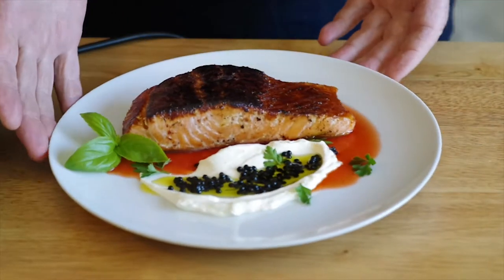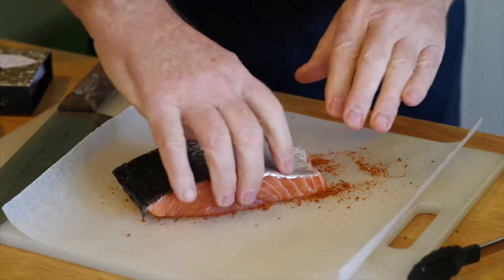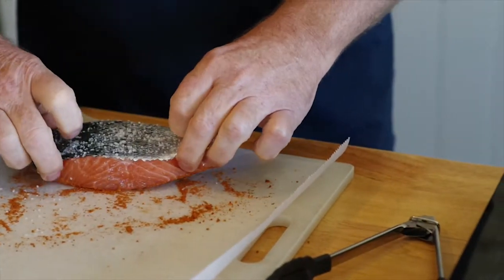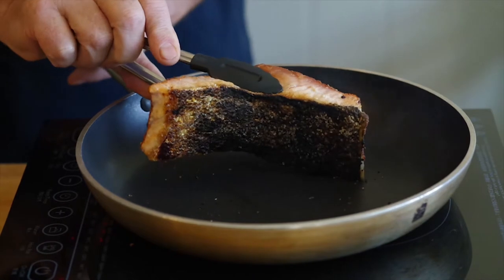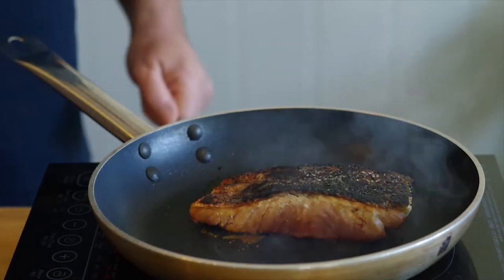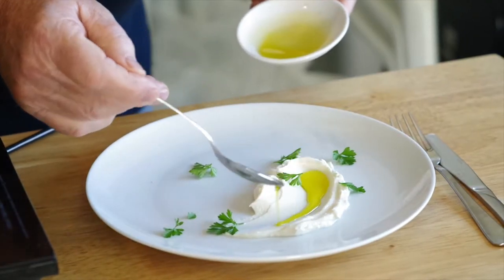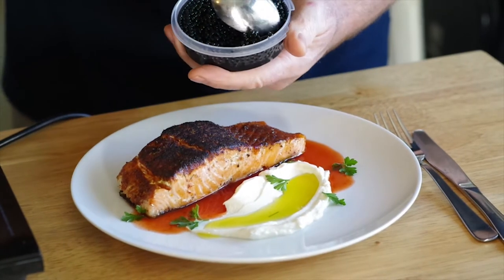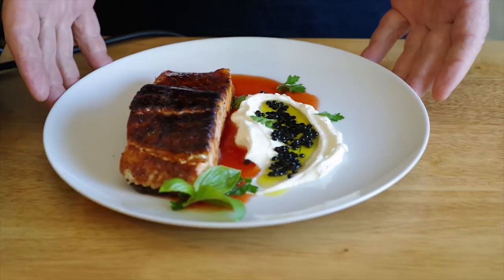How to Cook: Cajun Salmon with Red Pepper Finishing Vinegar & Balsamic Garnishing Pearls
Salmon and Blackened Cajun Spice Mix with Spiced Red Pepper Finishing Vinegar, topped with Balsamic Garnishing Pearls.  Easy to prepare and present, fantastic flavours.